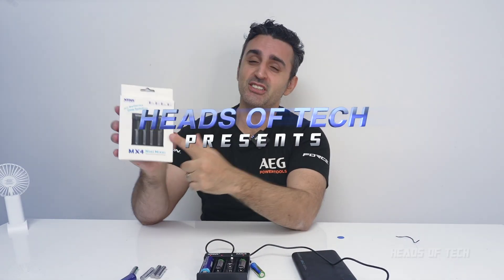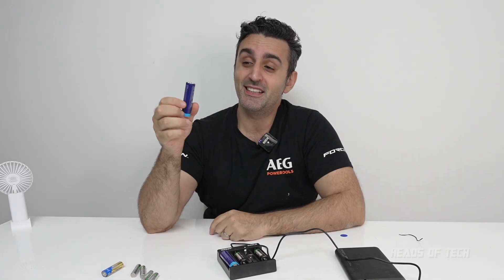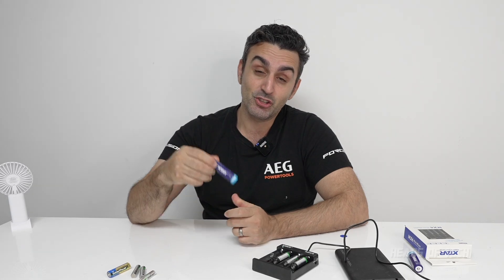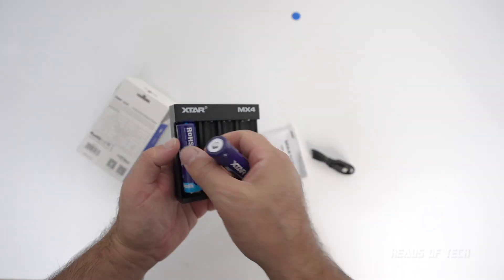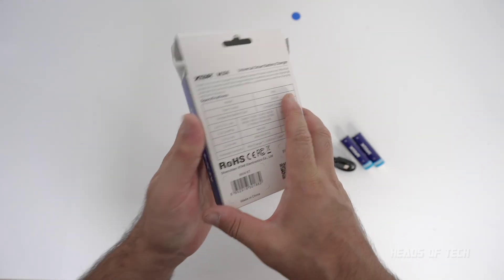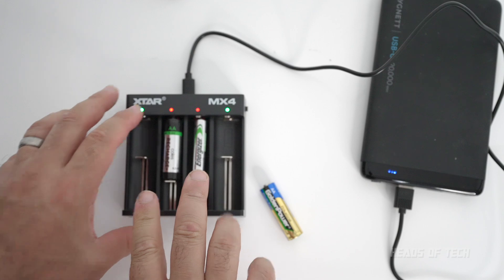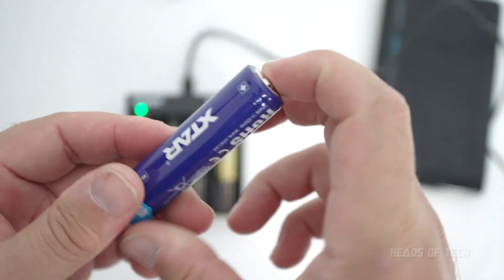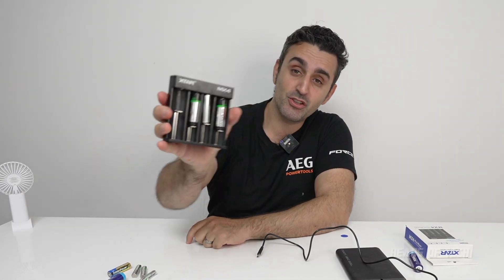XTAR MX4 - The Most VERSATILE Battery Charger | REVIEW & TESTS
Join me as I review the XTAR Mx4 battery charger, a compact and powerful device that's touted as the most versatile battery charger by one of the leading manufactures of battery chargers.